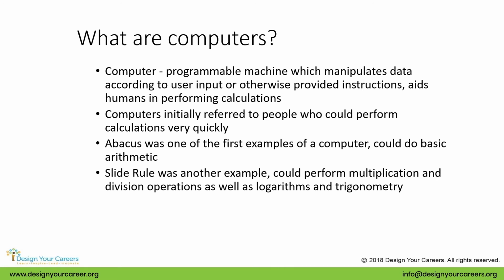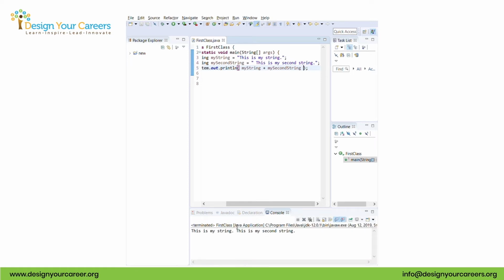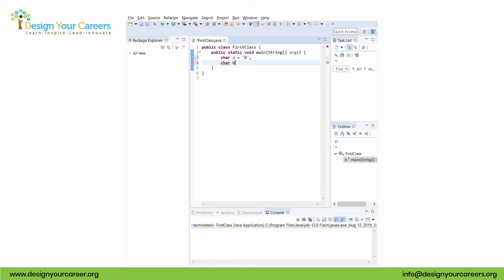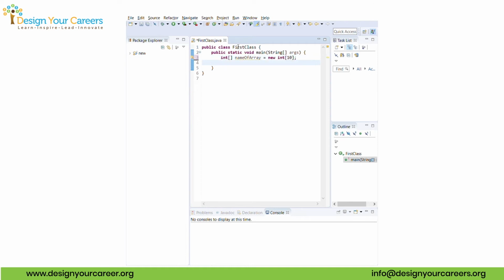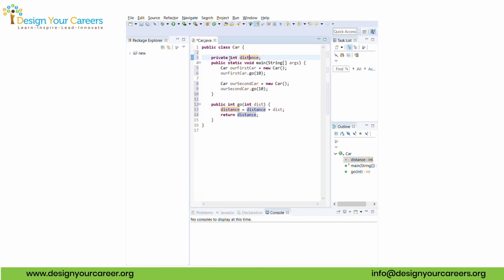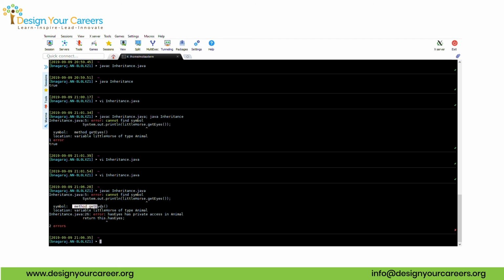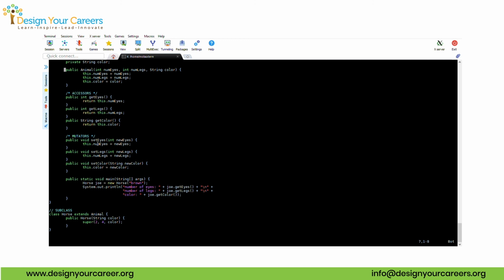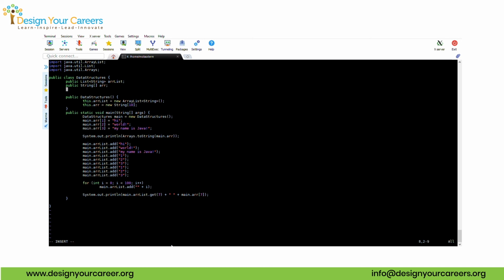Java Beginners Workshop by Anirudhan Badrinath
Design Your Careers (DYC) platform helps share “skills” with each other!
A single platform where students can learn, share any skill or talent of theirs without having to leave home, help underprivileged children, earn community service hours, be recognized for leadership, sign up for internships, and impact the global community.

Students can learn or share their abilities at any level in academics – we call them Logicians, creativity with our Imaginers,
sports or games called Players, and find volunteer opportunities with our Givers.

DYC also helps many different charities in fundraising.
All are welcome to attend.